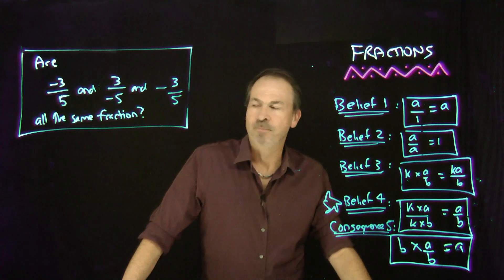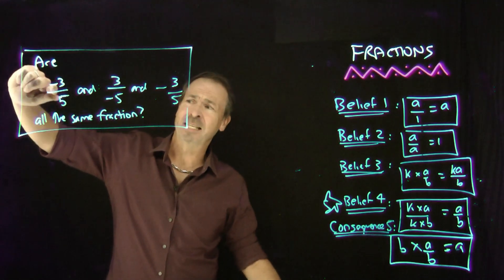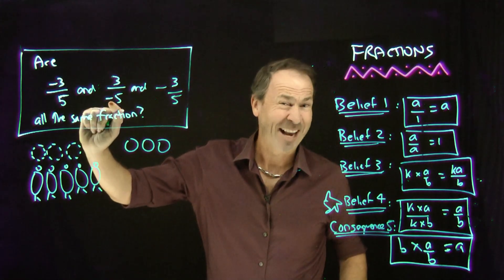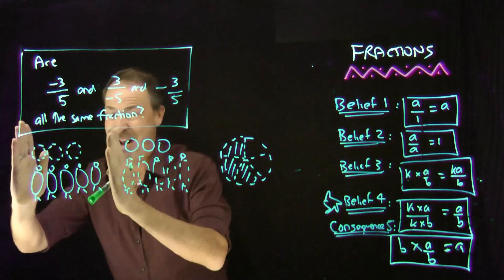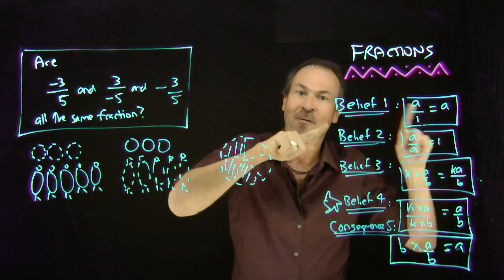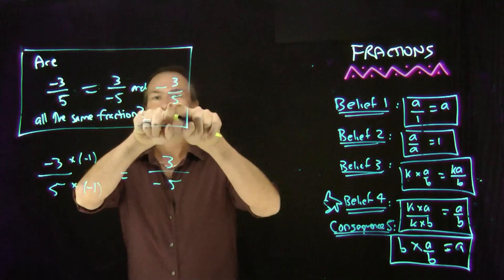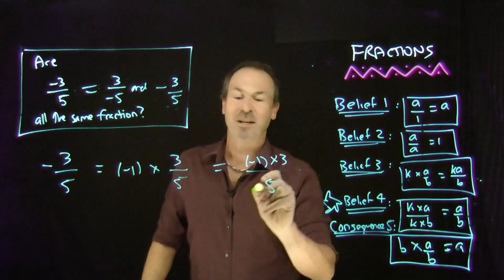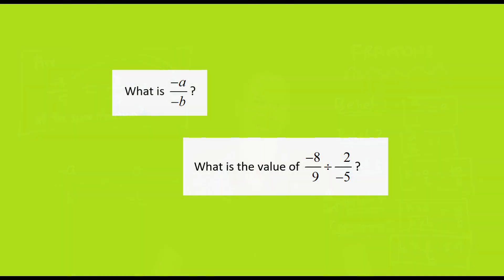Fractions 17: Negative Numerators; Negative Denominators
This is the seventeenth in a series of videos on "FRACTIONS For All Those Who Never Really Got Them and Want to Get Them!"